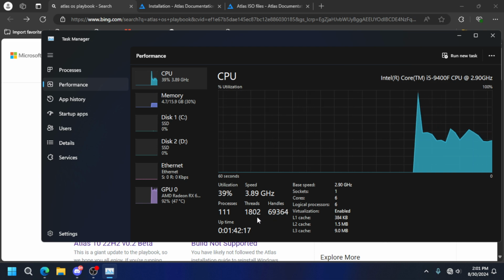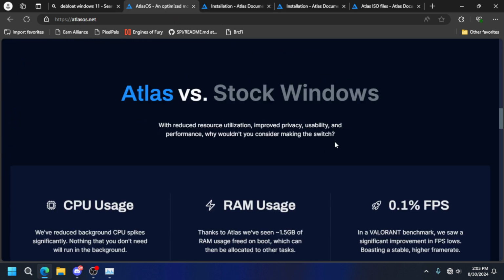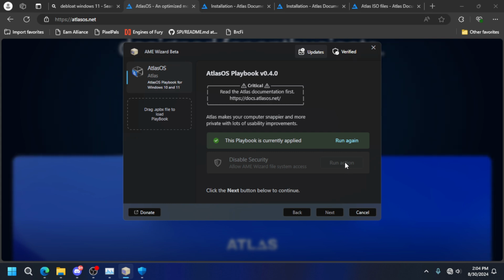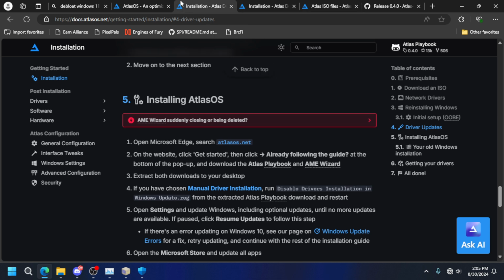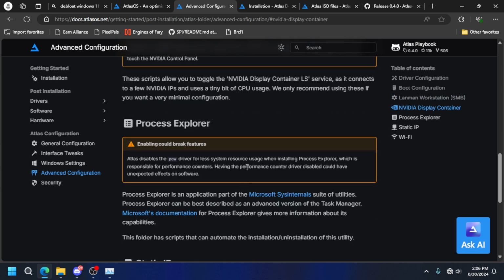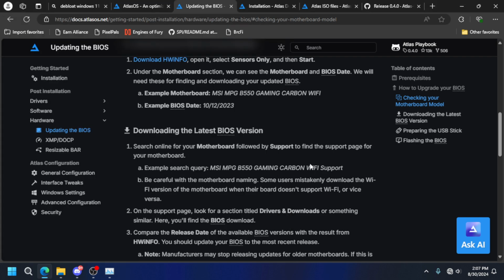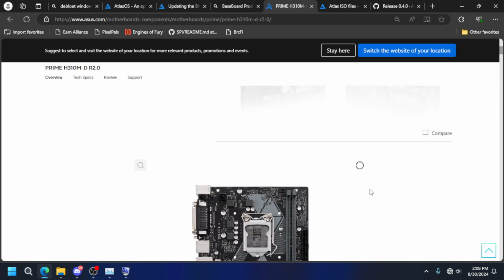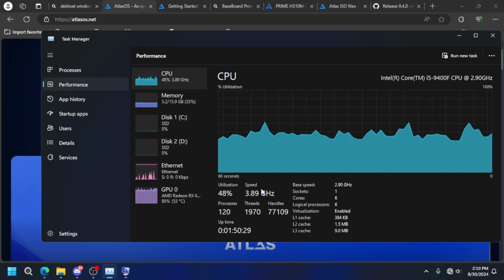50% of the Windows 11 running threads, from 3213 to 1800 threads. Atlas OS Playbook Installation